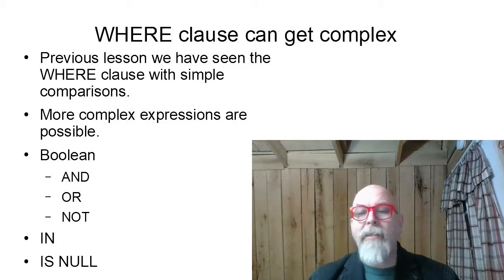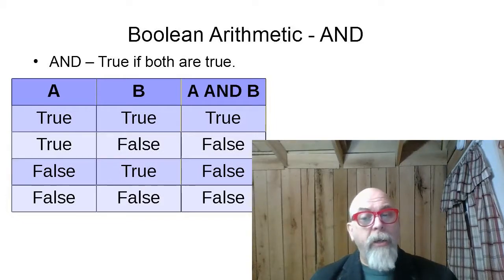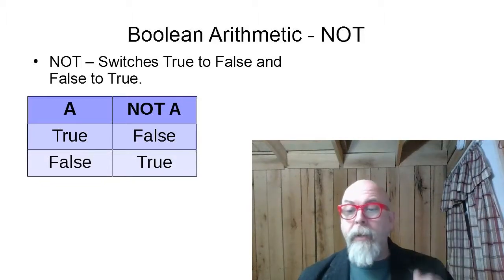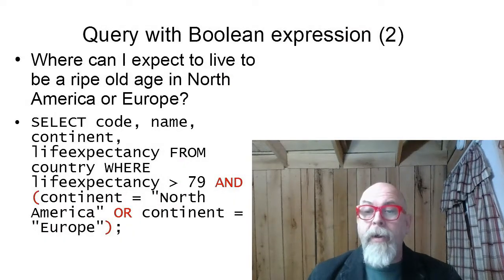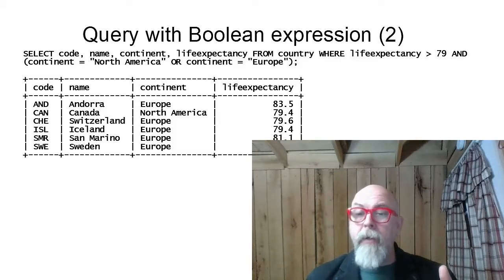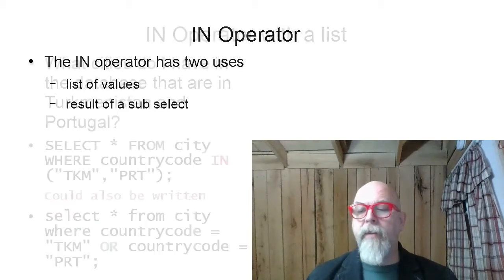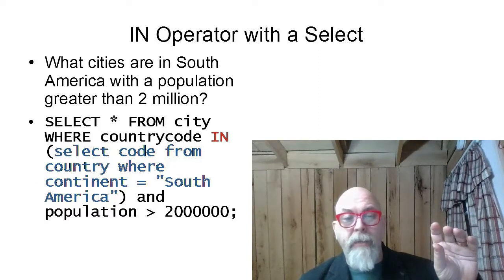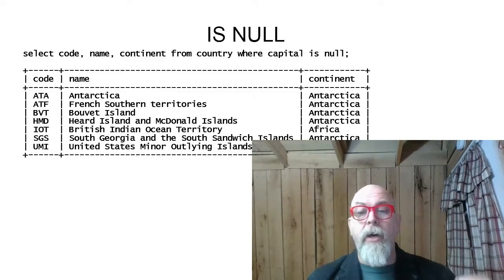Sql4 complex where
Using
* Boolean operations of AND, OR, and NOT
* the IN operator with a list of values or with a sub-select